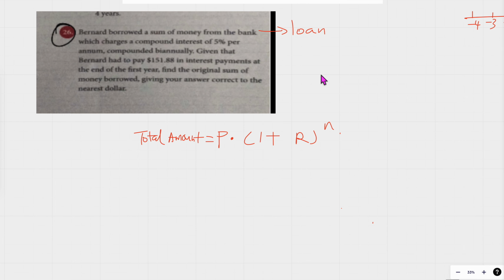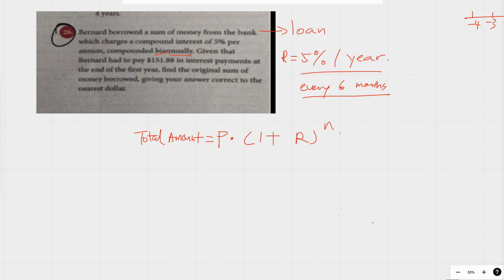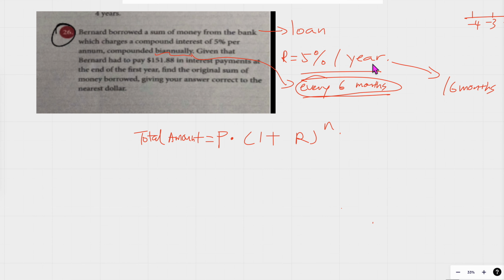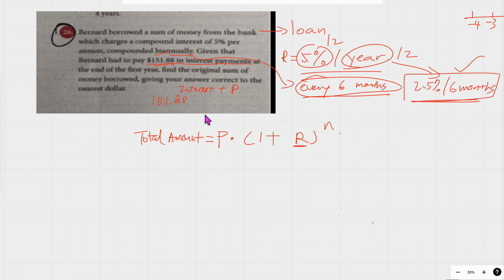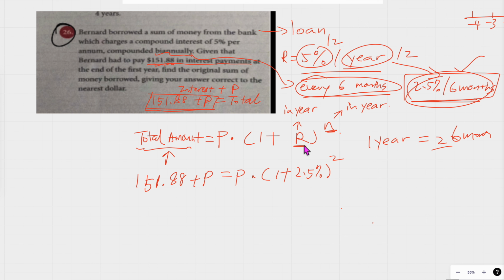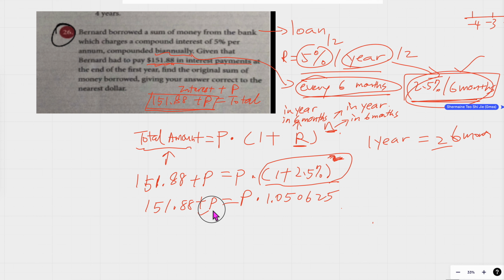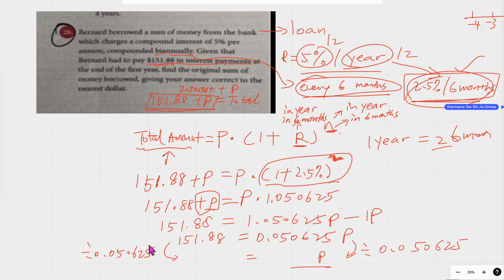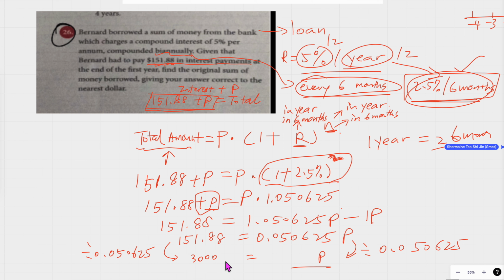20230305 sh compound interest